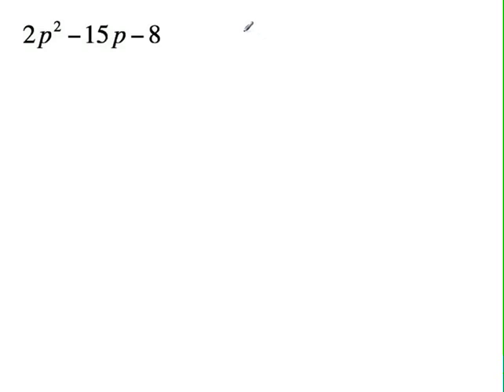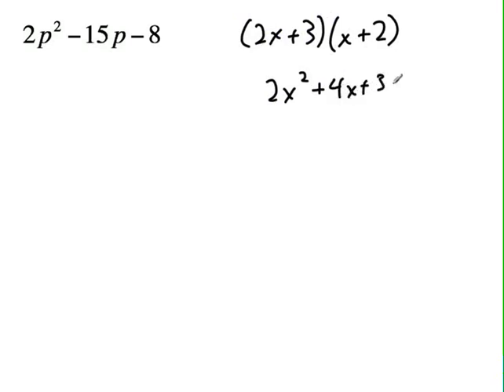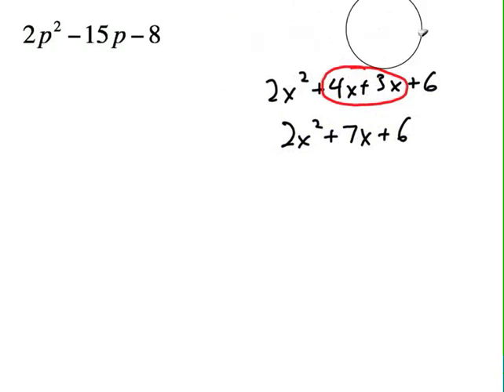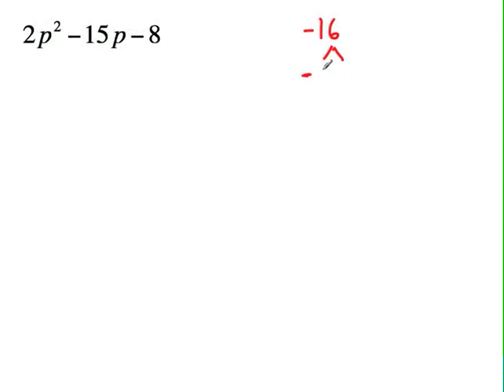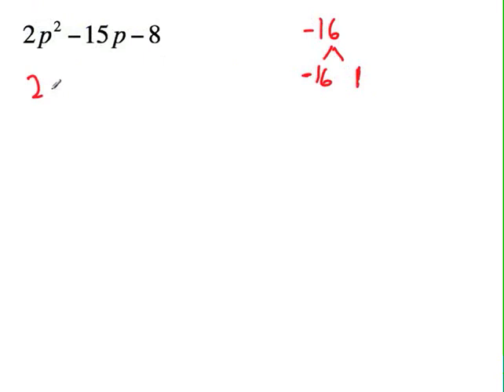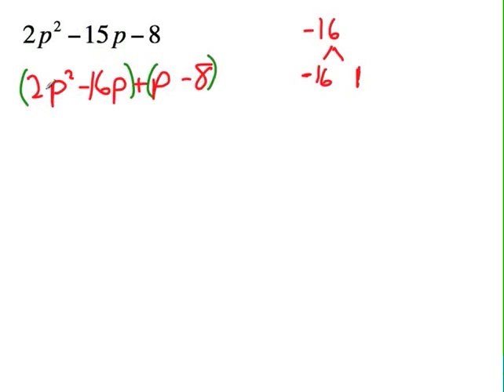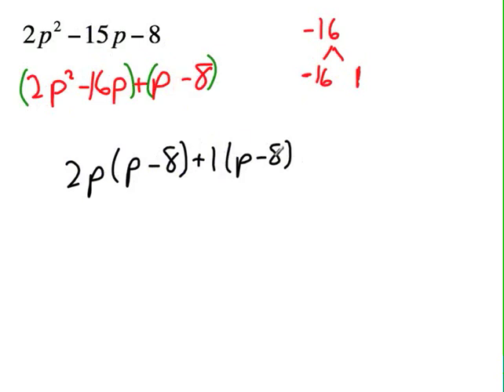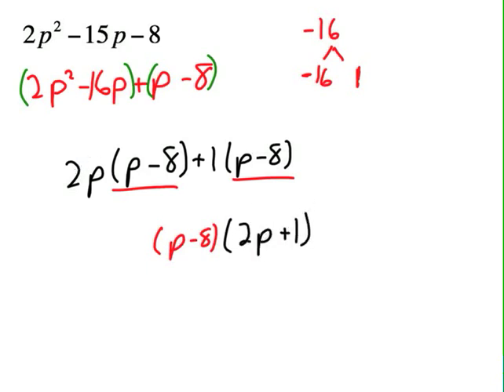5 5 29